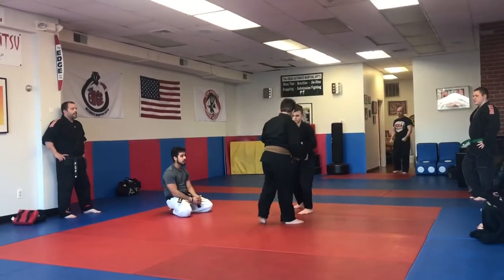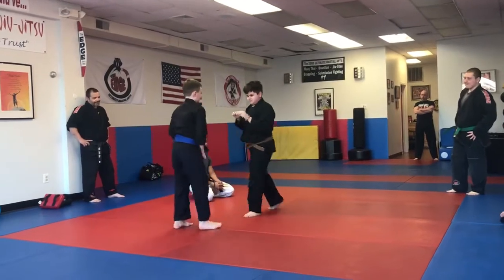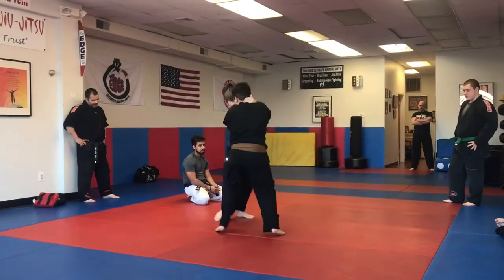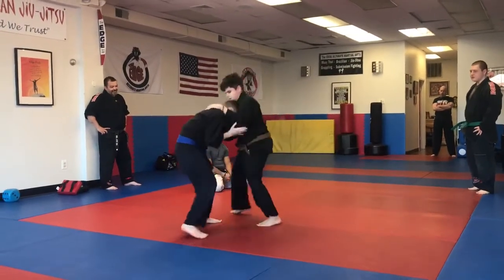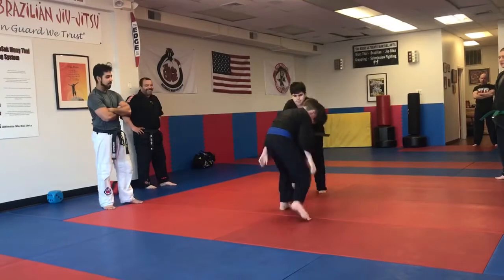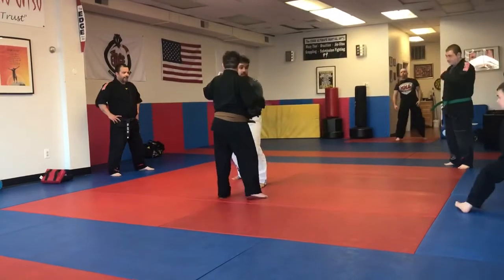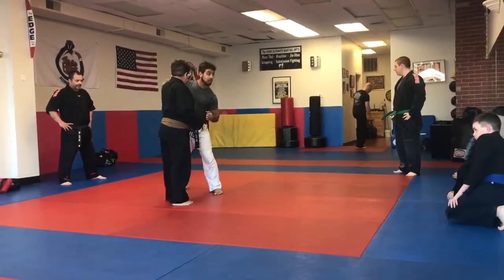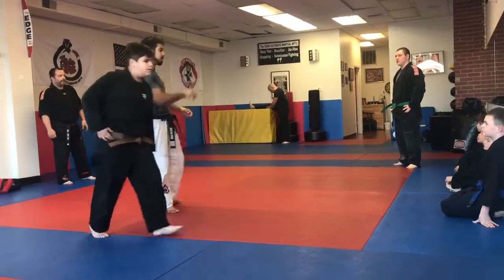Grappling with Casper March 19 2018